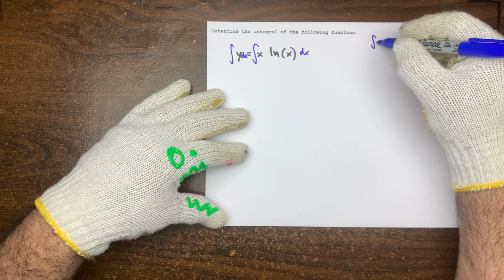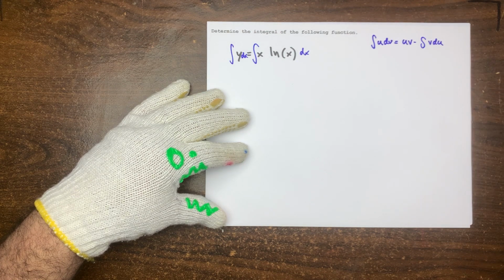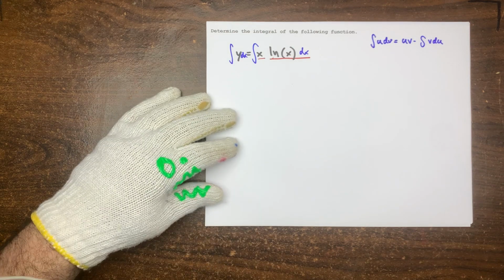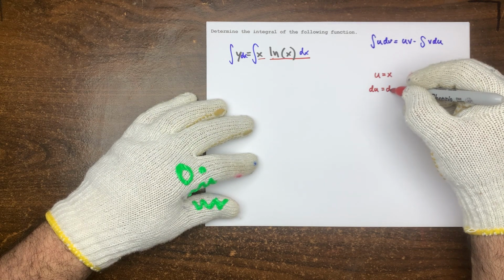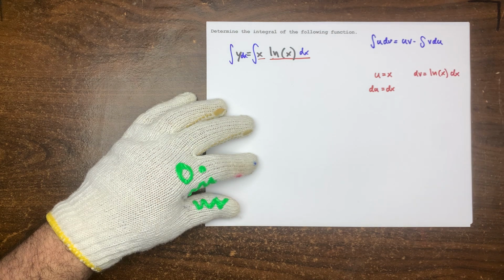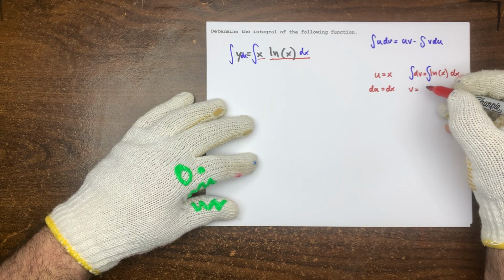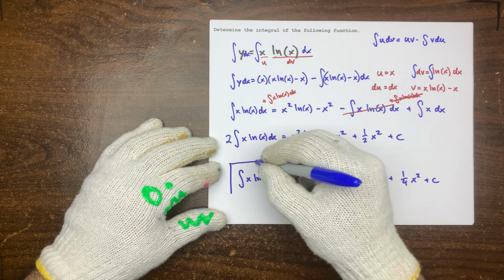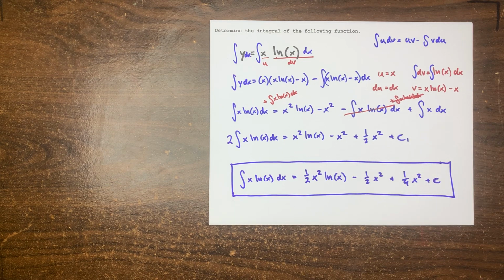Q003 parts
Integral by parts question.